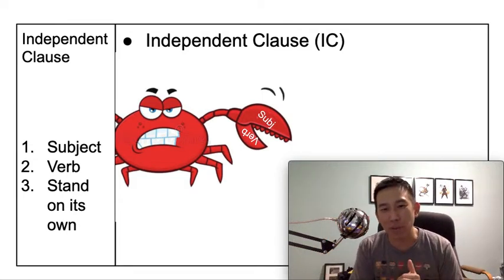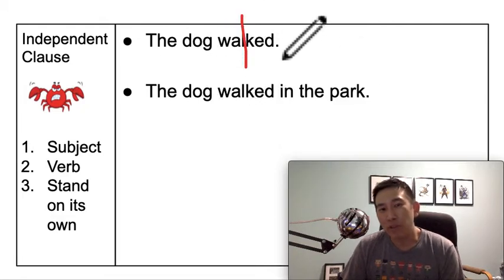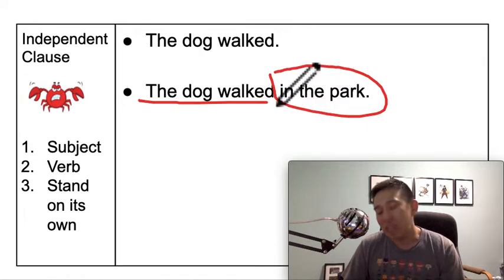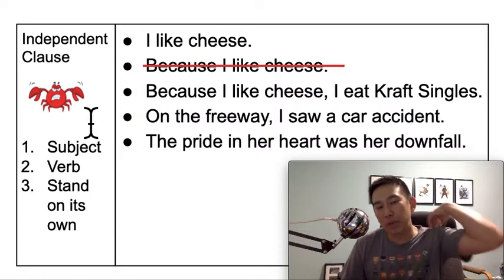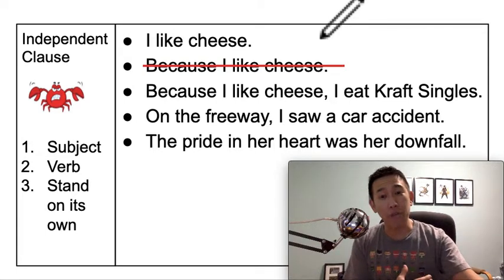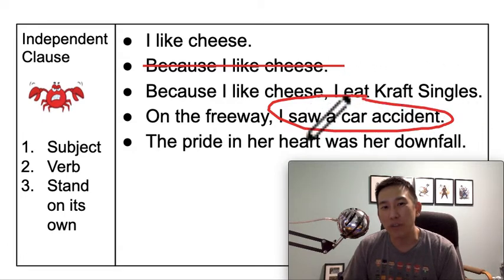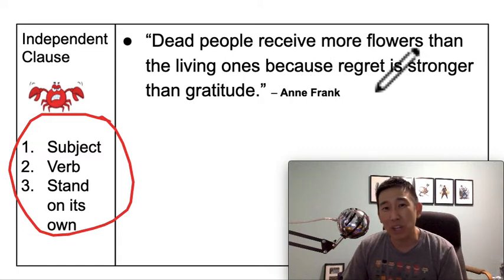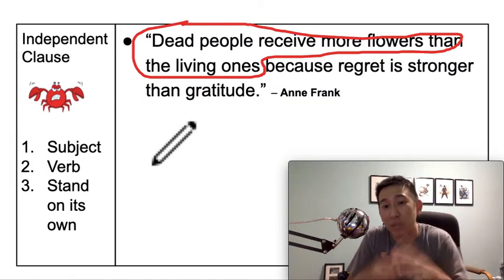Grammar: Independent Clause